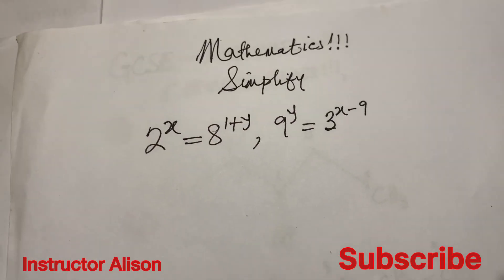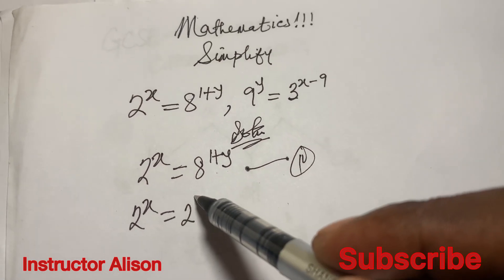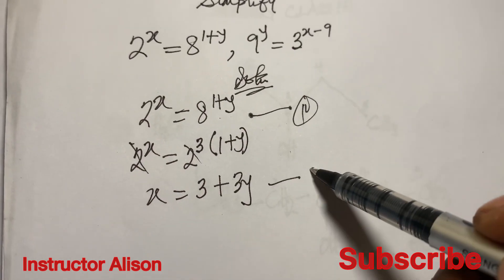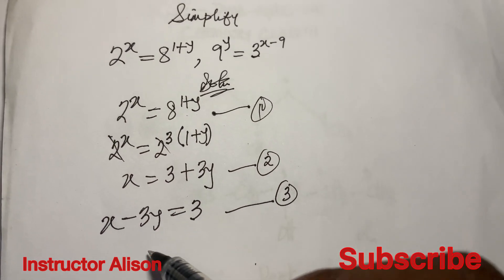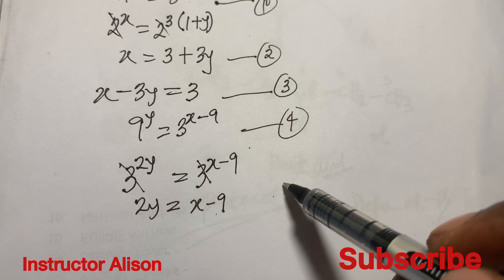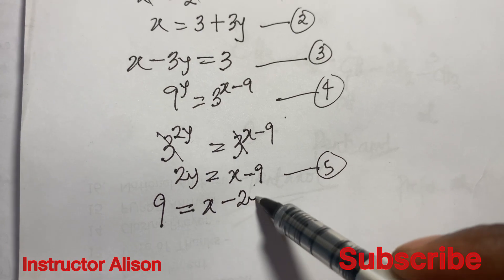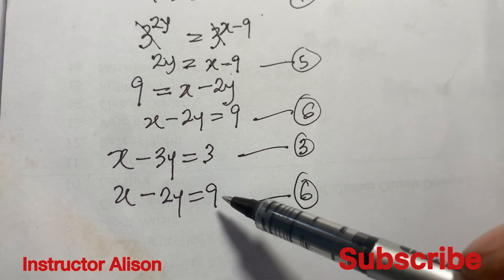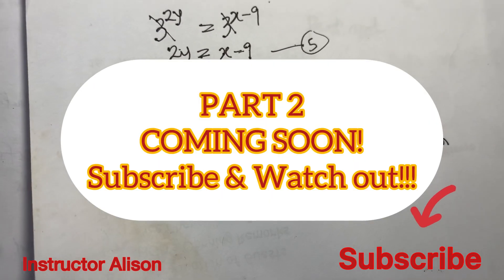Solving Exponential Equations: 2^x = 8^(1+y) and 9^y = 3^(x-9) || PART 1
Welcome to this math tutorial where we delve into the world of exponential equations!

 In this video, we'll tackle a challenging pair of equations: 2^x = 8^(1+y) and 9^y = 3^(x-9).

 These equations might look complex at first but fear not, we'll break them down step by step and show you how to find their solutions.

In this video, you'll learn:

The principles of solving exponential equations.

How to simplify expressions with different bases.

Strategies to isolate variables and solve for x and y.

How to check your solutions to ensure they are correct.

Whether you're a student preparing for a math exam or simply curious about the world of equations, this video will equip you with the knowledge and problem-solving skills you need.

Join us on this educational journey, and let's unravel the mysteries of exponential equations together!